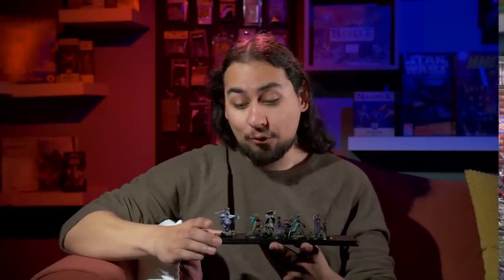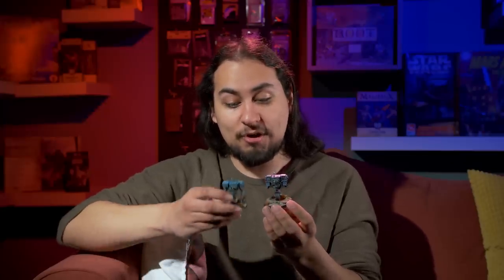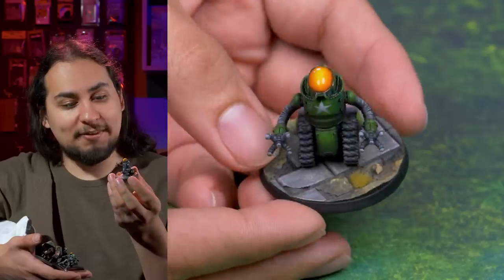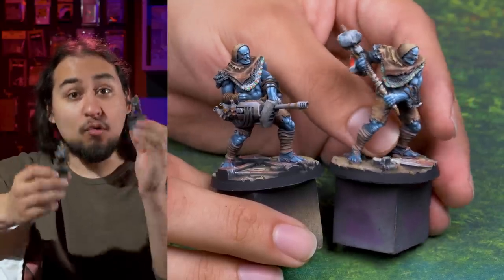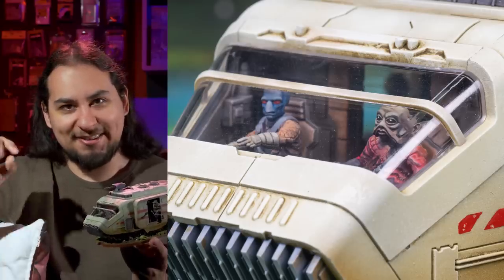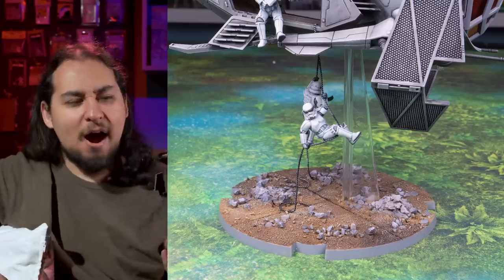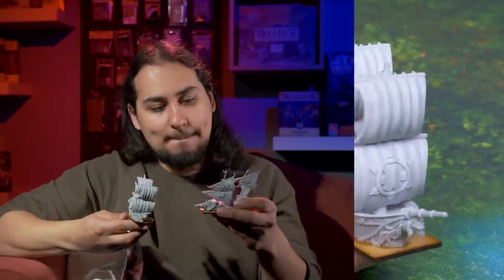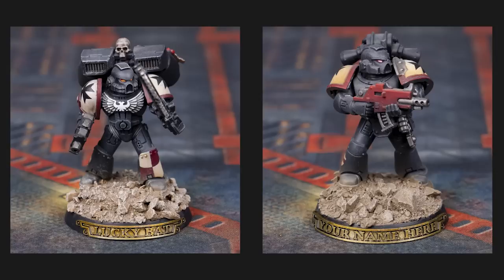I Broke Up with 40k for a Month, What Did I Learn?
In this video Jay shows off his Other Games April projects and talks about what is coming next! We're streaming Monday-Friday starting at 9PM CST!! JOIN USSSS!